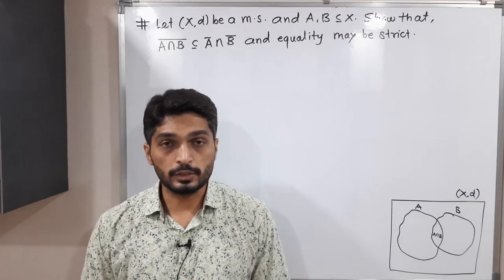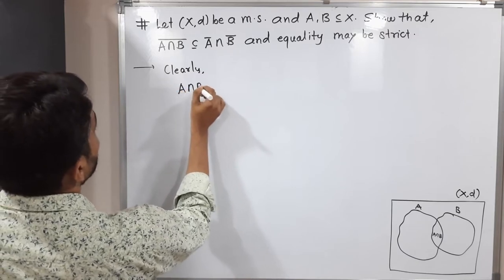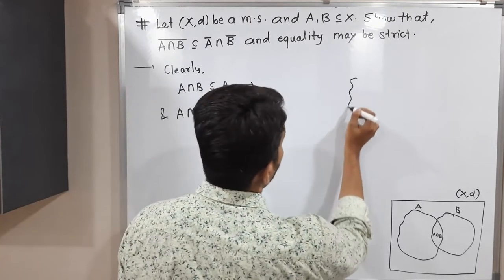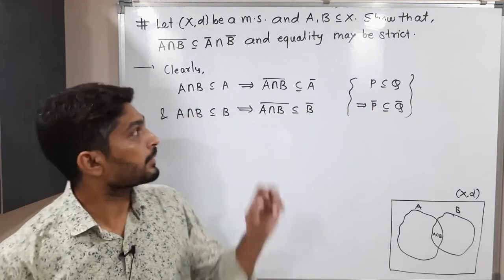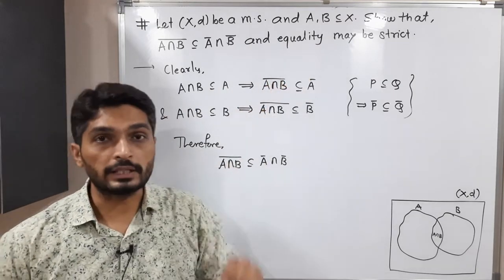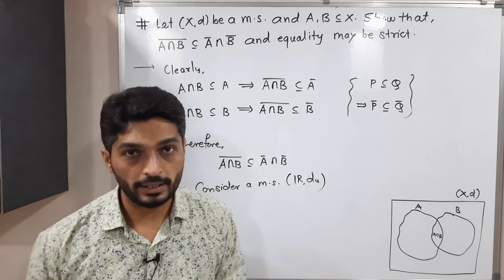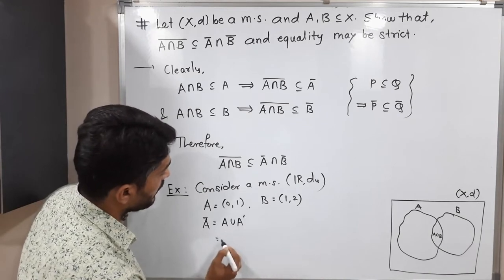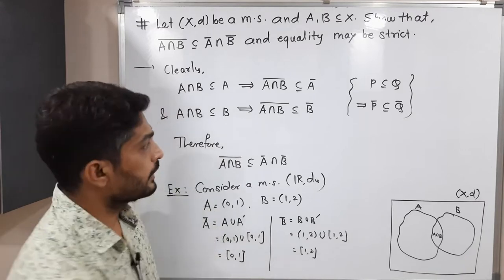Metric Spaces | Lecture 58 | Result of Closure of intersection of two sets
Result of Closure of intersection of two sets